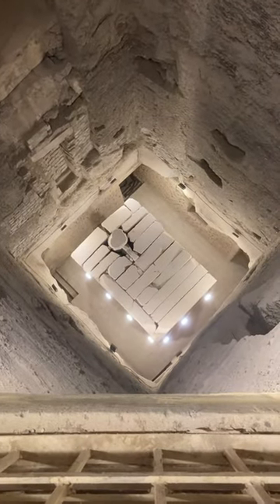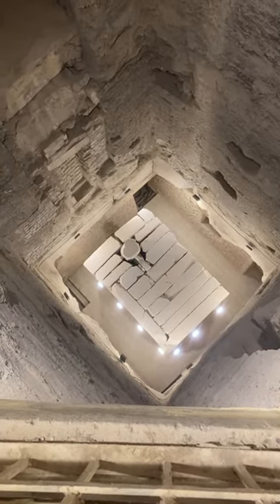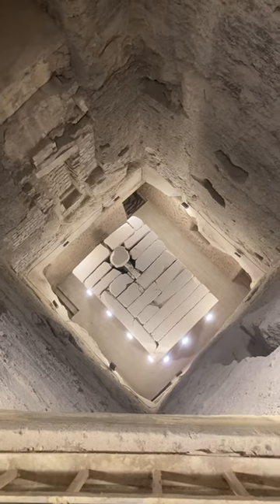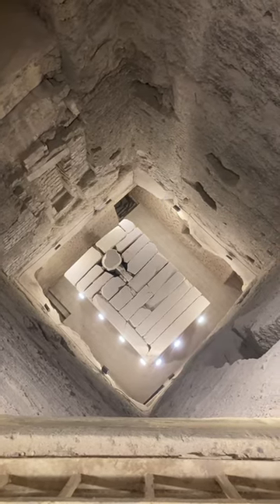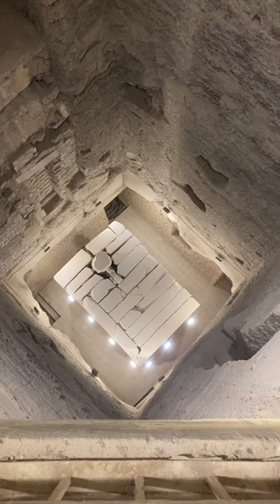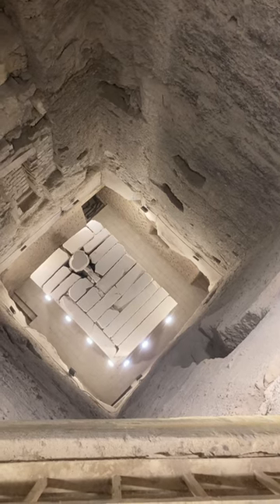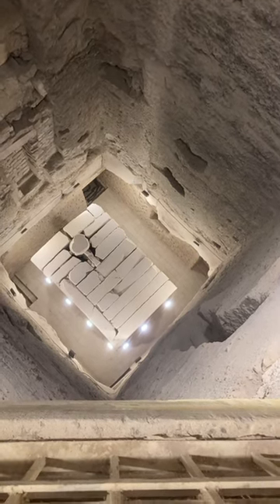Inside the step pyramid of Saqqara